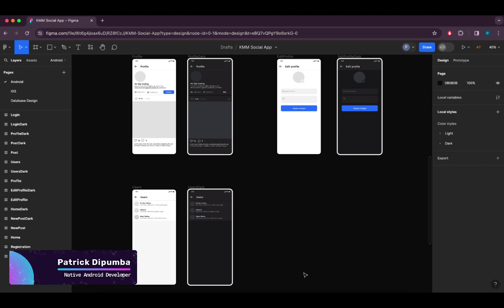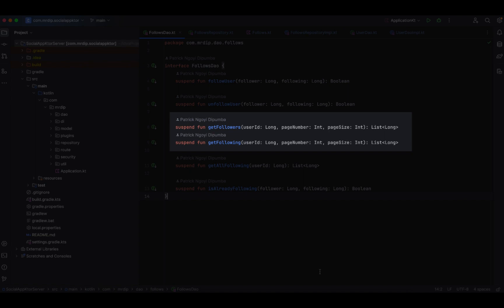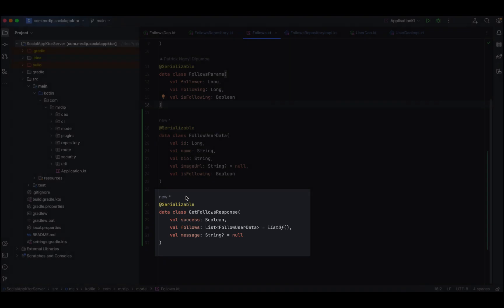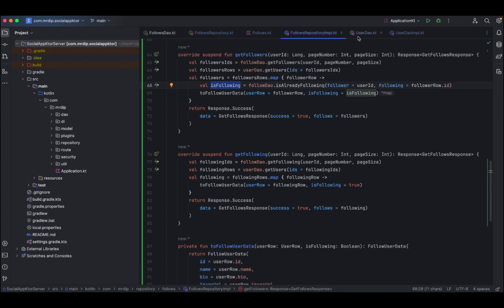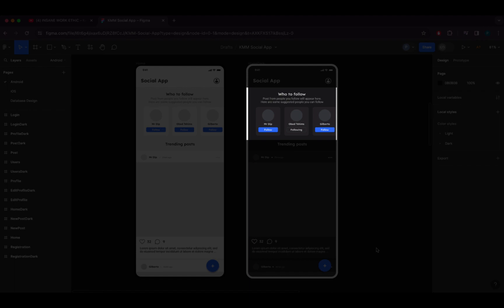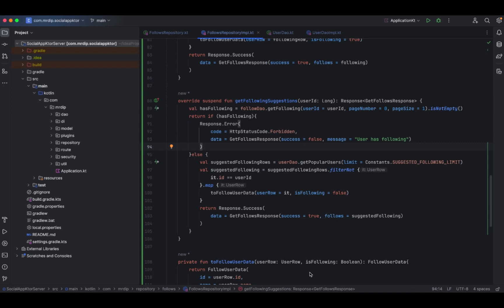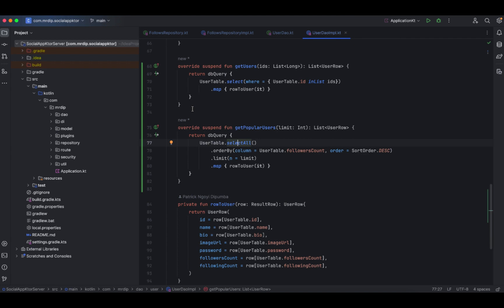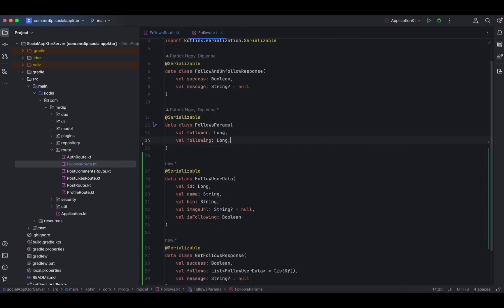Kotlin Multiplatform Social Media App: Followers & Following APIs - Part 15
In this 15th installment of the "KMM Social Media App" series, we focus on the implementation of Followers & Following APIs using Ktor and PostgreSQL.